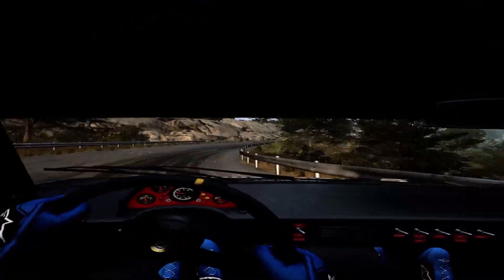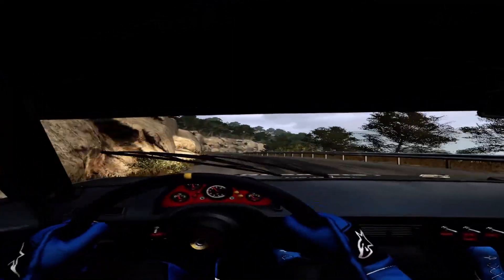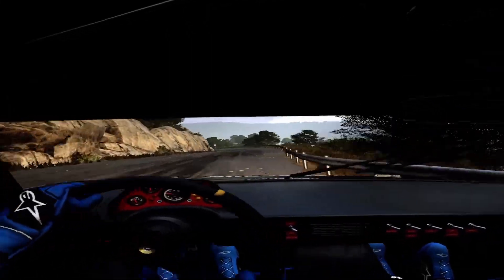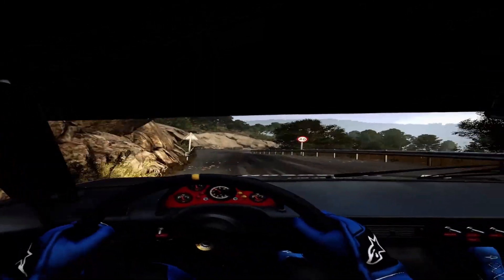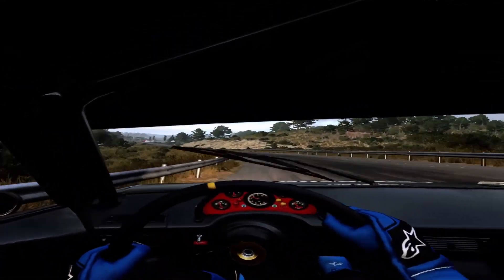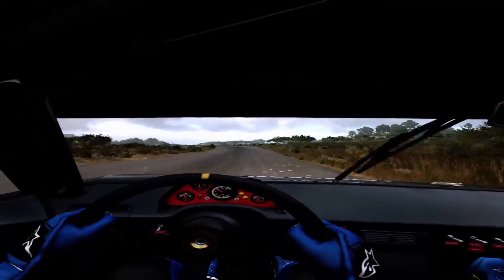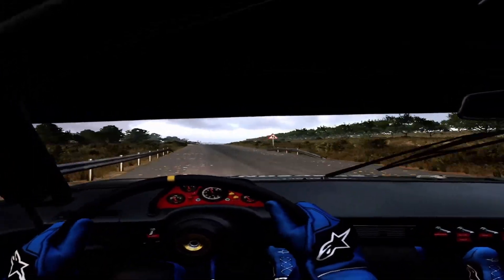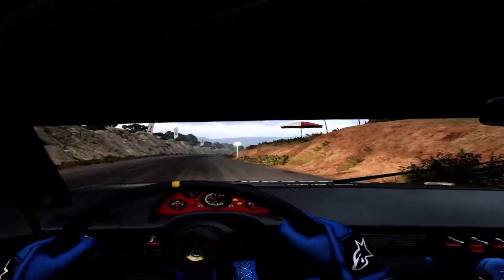Daily VR Rally 2.0 until WRC 23 #13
Stay hydrated, folks! 🥤